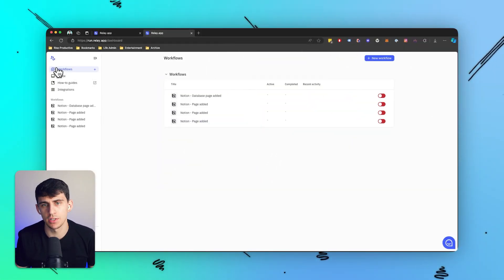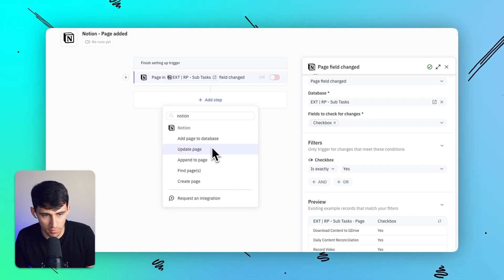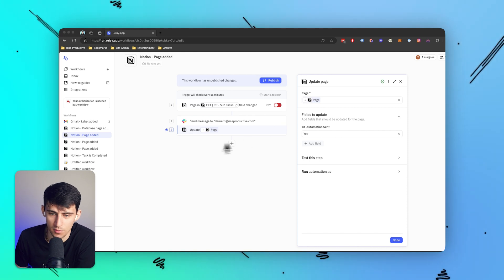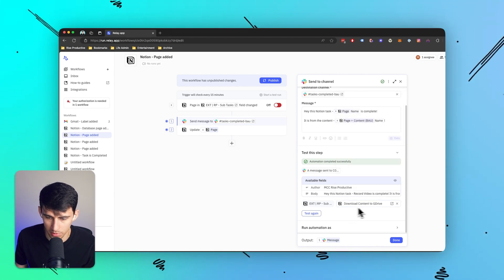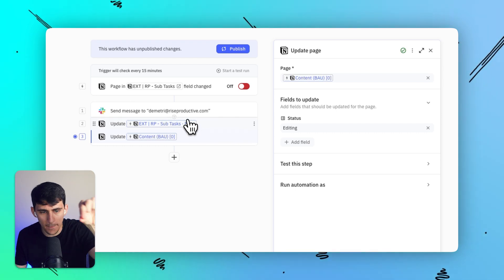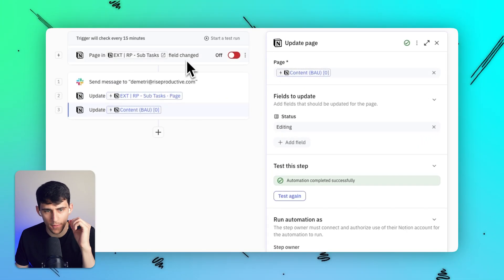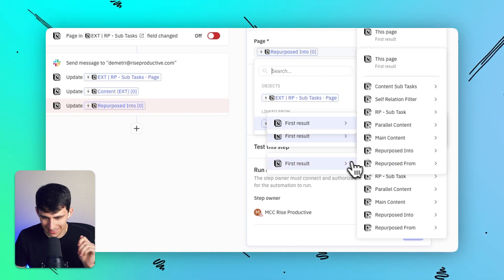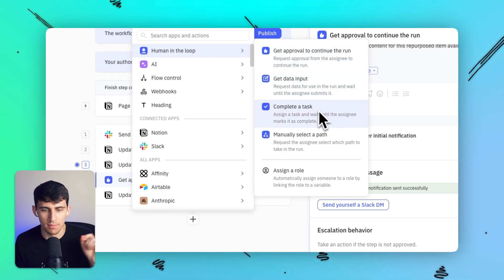Automating Notion with Relay.app is AMAZING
Discover how Relay.app can revolutionize your workflow automation! In this video, we showcase why Relay.app is the go-to tool for automating tasks, far surpassing other automation tools like Zapier.

Learn how to set up efficient workflows with Notion, send automated Slack notifications, and keep all your tasks updated seamlessly.

We cover:

The simplicity of setting up Notion workflows with Relay.app
Different triggers available in Relay.app for Notion
How to automate Slack notifications for task updates
Advanced features for updating page properties and testing automations
Leveraging the Human in the Loop feature for team collaboration
Whether you're a business owner or a productivity enthusiast, Relay.app offers the features you need to streamline your processes and save time. Watch now to see how Relay.app can enhance your productivity and make your automation tasks a breeze.

⏰ TIMESTAMPS:
0:00 Introduction and Setup
1:05 Notion Workflow Triggers
2:30 Sending Slack Notifications
3:50 Updating Page Properties
5:10 Testing and Advanced Content Updates